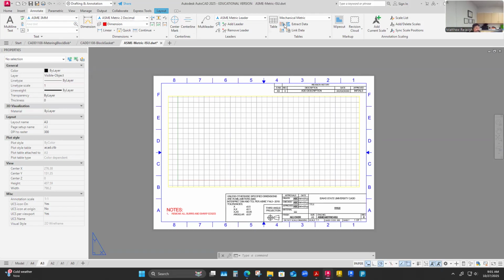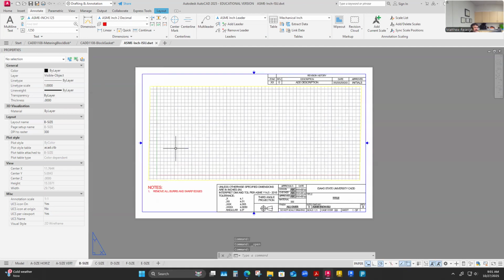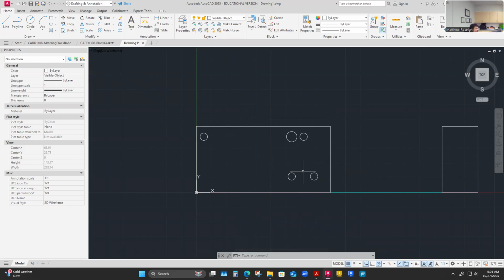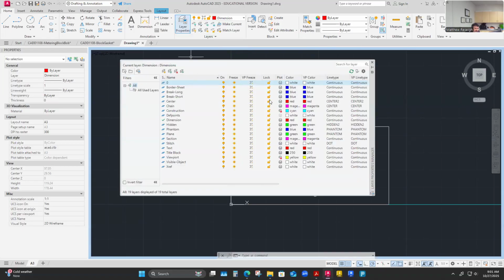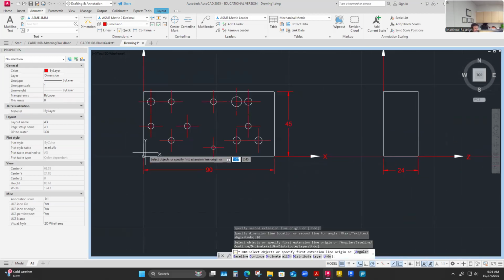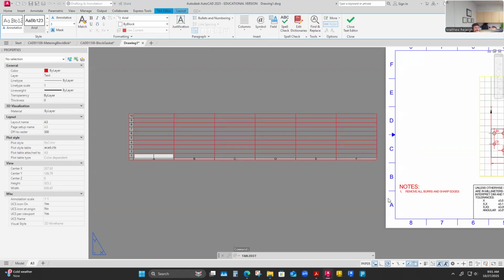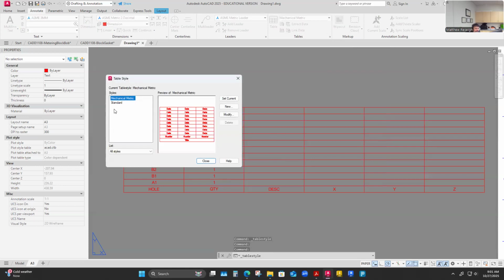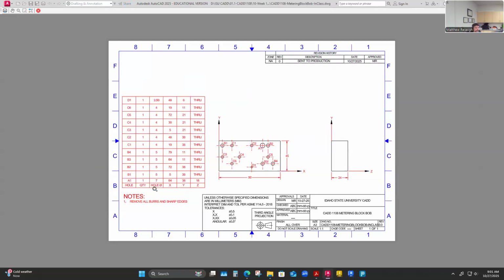CADD 1108 Metering Block Bob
Follow along to model and annotate the CADD 1108 Metering Block Bob assignment.  The drawing utilizes Tabular Rectangle Coordinate Dimensioning practices.